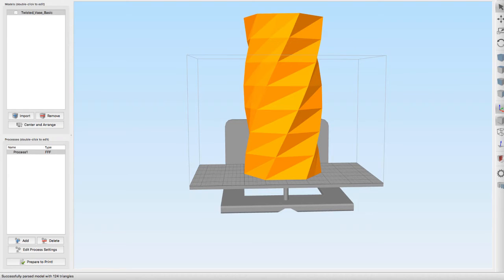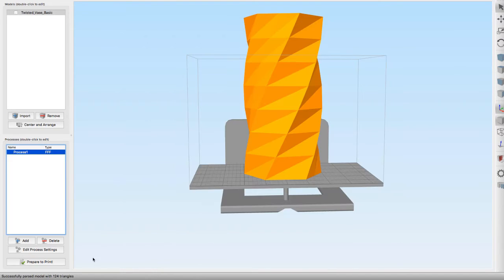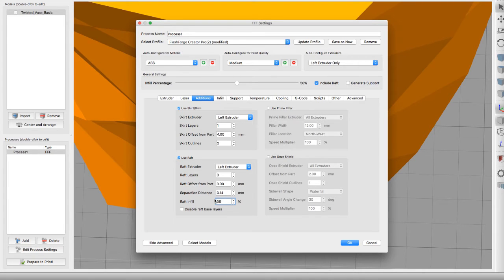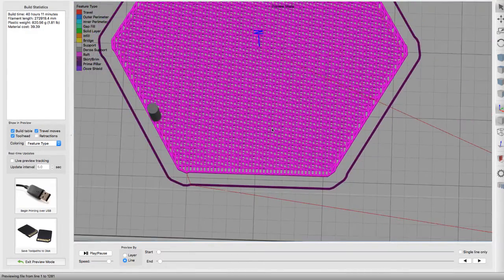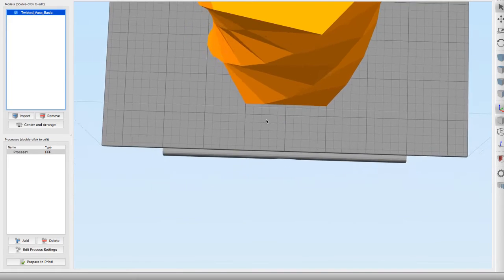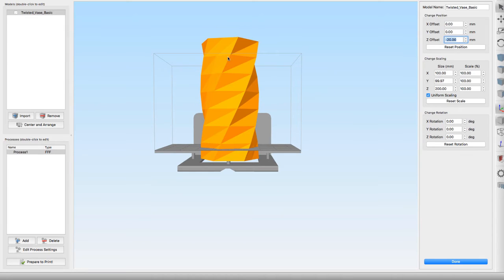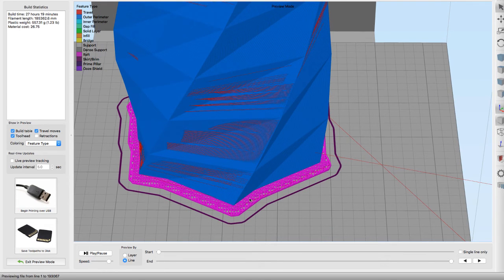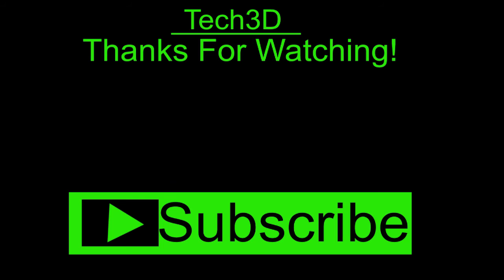Custom rafts and more in Simplify3D!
In this video, I will show you how to make custom rafts and some other cool tricks in Simplify3D